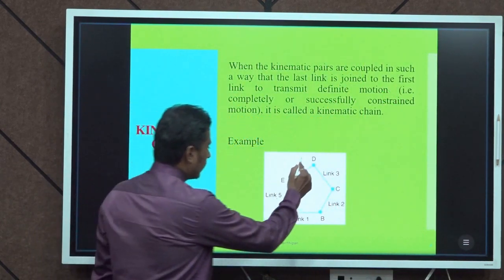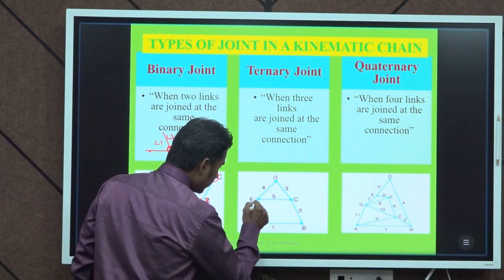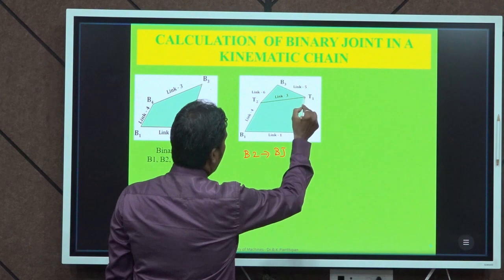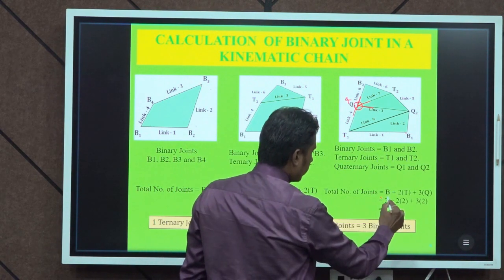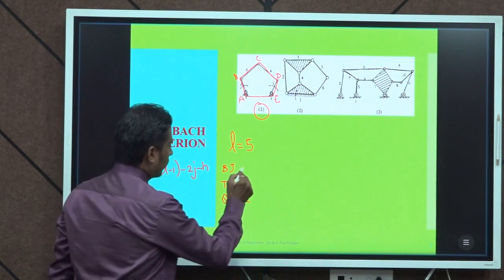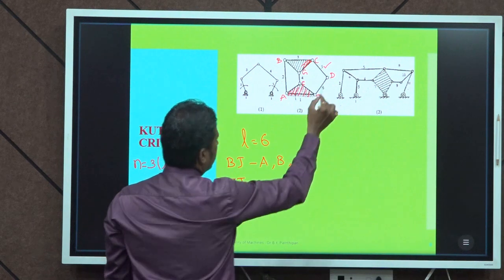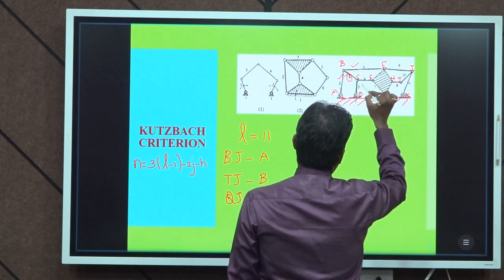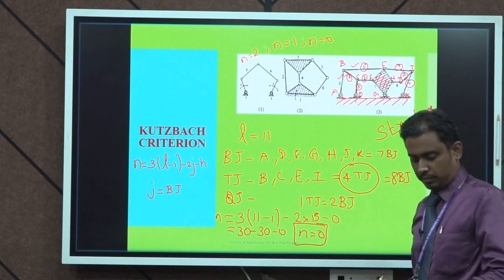Kinematic Chain and Degrees of Freedom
The degrees of freedom (DOF) of a kinematic chain refers to the number of independent parameters (coordinates) needed to define the position and orientation of all its links. In simpler terms, it's the number of independent motions a mechanism can make. A kinematic chain is a series of rigid bodies (links) connected by joints, forming a system that can transmit or transform motion.
In this video basic concepts of kinematic chain and degrees of freedom is discussed.